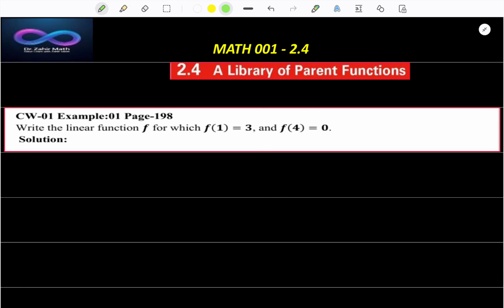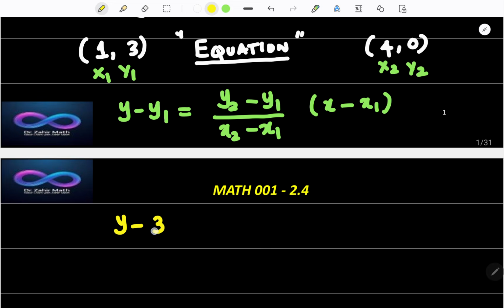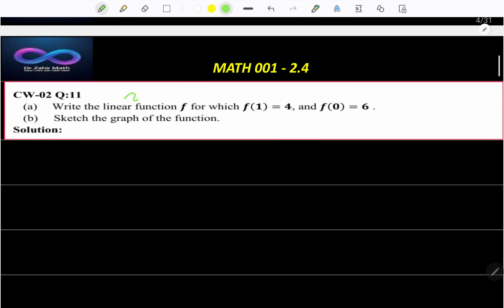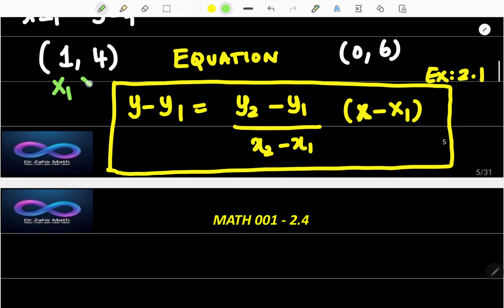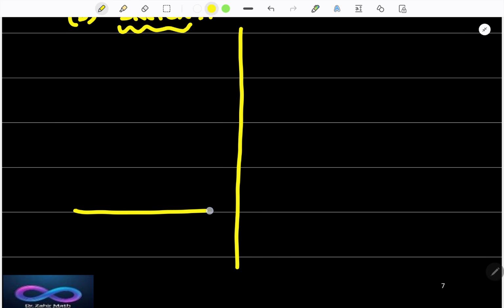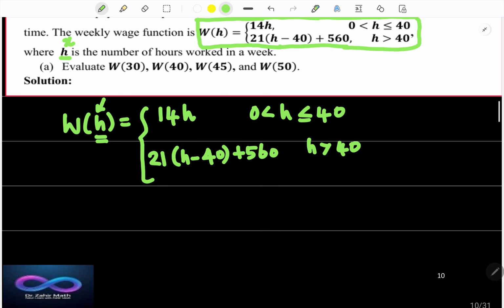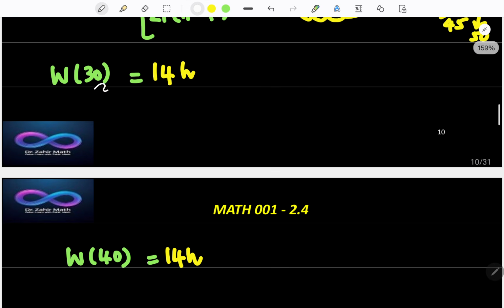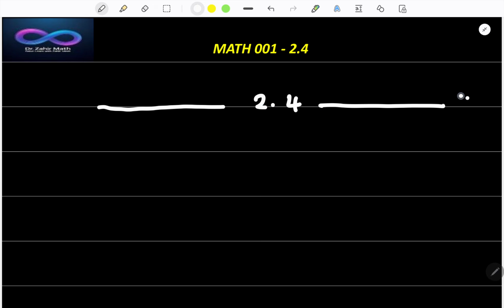MATH 001- 2.4 - Module 3 - A Library of Parent Functions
MATH 001- 2.4 - Module 3 - A Library of Parent Functions- Easy Easy Explanation- Dr. Zahir Math

Learn MATH 001 – 2.4 in a simple and clear way.
In this video, we explain the topic step-by-step with examples so every student can understand easily.
📌 What you will learn:
– Key concepts of Section 2.4
– Important formulas